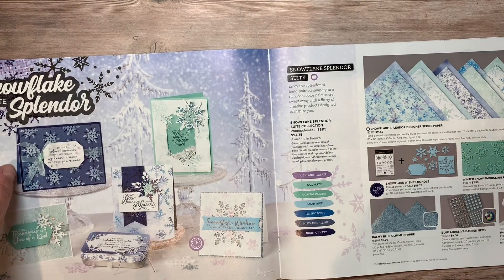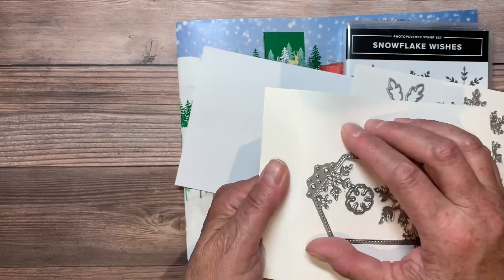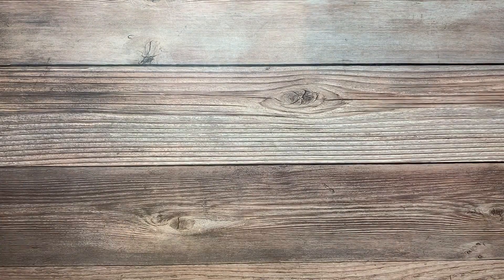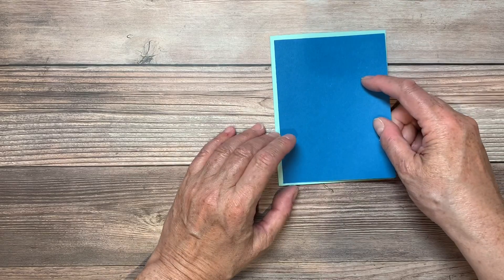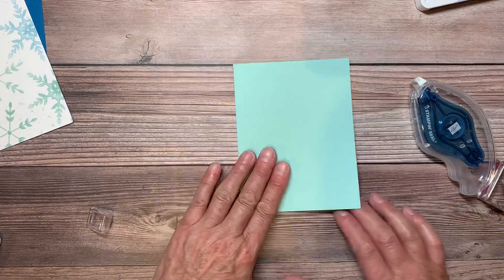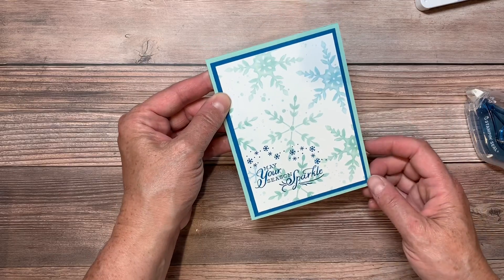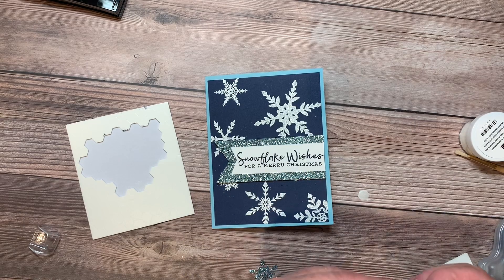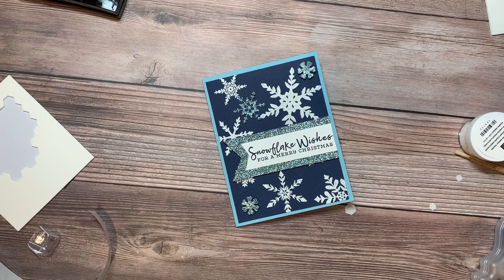Snowflake Splendor Suite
Check out the beautiful Snowflake Splendor Suite. It’s lovely and will be available for purchase beginning on August 4, 2020.   Dimensions of all projects are in my blog post.  Thanks!

Judy Klock
Stampin' Up! Independent Demonstrator

I am an independent Stampin’ Up!® Demonstrator and all Images are copyright Stampin’ Up!® Thank you for your support!!